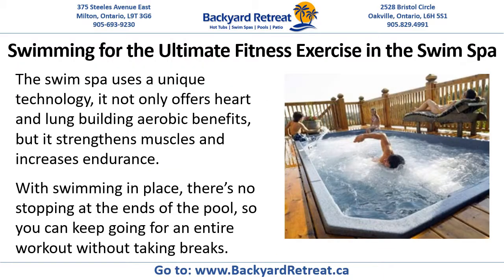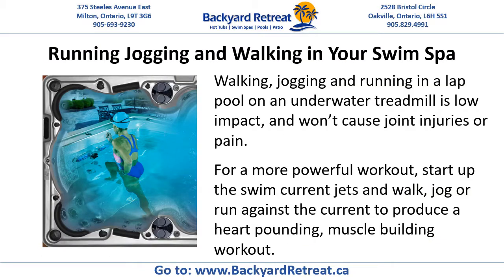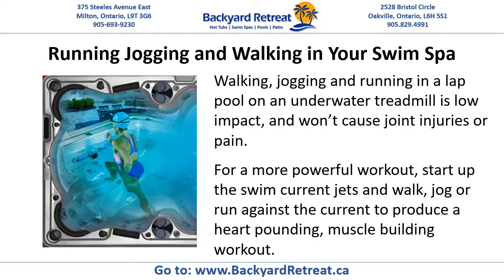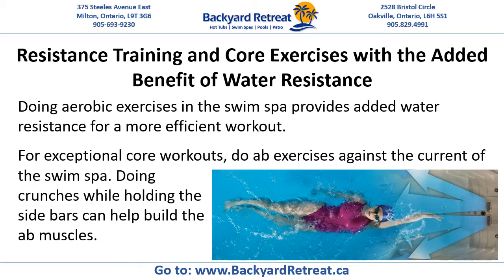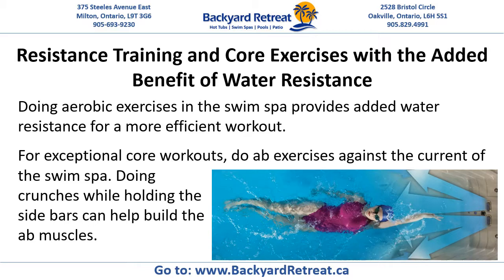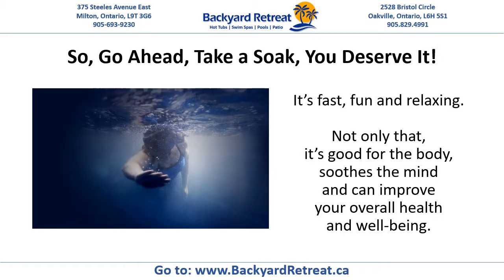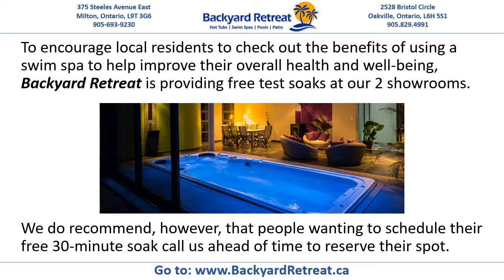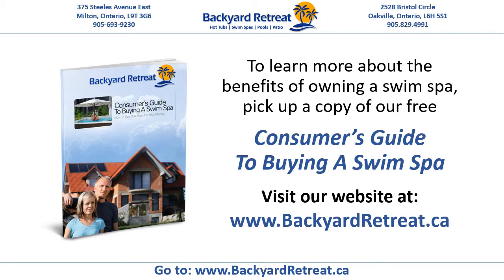Swim Spas Prices Oakville, Hydropool Lap Pools Sale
Swim Spas Prices Oakville, Hydropool Lap Pools Sale ☎ The 3 Best Uses for a Swim Spa | Soak or Swim in Your Own Backyard Aquatic Fitness Pool to Relax and Reduce Stress

Swim spas offer today’s homeowner a unique way to get all of the benefits of aquatic exercise in a fraction of the space used by traditional pools. Not only are swim spas great space-savers, they also require much less maintenance and the additional options of hot tub features for relaxation, fun and pain relief.

Once the workout is over, your swim spa offers spa-like luxury right in the backyard, and the soothing heat and powerful jets help you heal from a workout and soothe tension and pain.

Here are three great uses for a swim spa in the backyard.

Swimming for the Ultimate Fitness Exercise in the Swim Spa
Swim spas use unique technology of hydro-currents to push against you as you swim into the stream of water. There is plenty of room in the swim spa to complete any of the traditional swim strokes including freestyle, backstroke, breaststroke and even butterfly. Swimming is low impact but it gives you the perfect all-around exercise.

It not only offers heart and lung building aerobic benefits but strengthens muscles and increases endurance. The beauty of a swim spa is that by swimming in place there’s no stopping at the ends of the pool, so you can you can build up to where you can keep going for an entire workout without taking breaks.

Running Jogging and Walking in Your Swim Spa
Walking, jogging and running are fabulous exercises for the heart and lungs and build up endurance and strength. However, all three can be hard on joints and muscles due to the pounding jolts when your feet hit the pavement. This can make even walking difficult for people dealing with injuries, illnesses or the effects of aging.
But walking, jogging and running in a lap pool on an underwater treadmill is low impact, and won’t cause joint injuries or pain like doing them on pavement will. Swim spas with underwater treadmills offer good entry-level walking. For a more powerful workout, start up the swim current jets and walk, jog or run against the current to produce a heart pounding, muscle building workout.

Resistance Training and Core Exercises with the Added Benefit of Water Resistance
Doing aerobic exercises in the water of the swim spa provides added water resistance for a more efficient workout. The swim spa’s current can also provide added resistance to workouts using grab bars on the side of the spa to push and pull against. For exceptional core workouts, do ab exercises against the current of the swim spa. Doing crunches while holding the side bars can help build the ab muscles.

To encourage local residents to check out the benefits of using a Swim Spa to help improve their overall health and well-being, Backyard Retreat is providing free test soaks at our 2 showrooms.

We do recommend, however, that people wanting to schedule their free 30-minute soak call us ahead of time to reserve their spot.To learn more about the benefits of owning a swim spa, pick up a copy of our free Consumer’s Guide To Buying A Swim Spa.

Backyard Retreat Home & Leisure
2528 Bristol Circle
Oakville, Ontario
L6H 5S1

Swim Spa Prices Oakville, Lap Pool Sale Oakville, Swim Spas Oakville